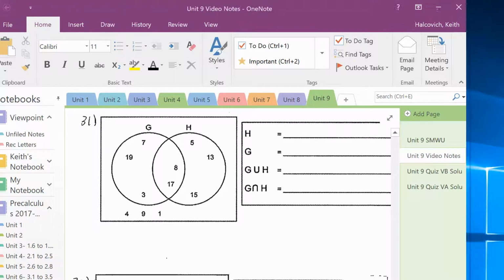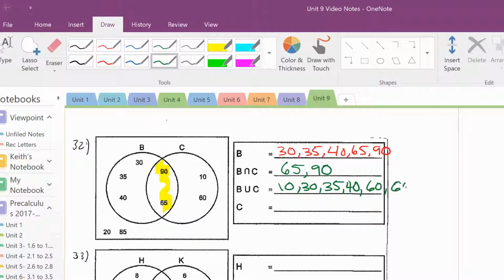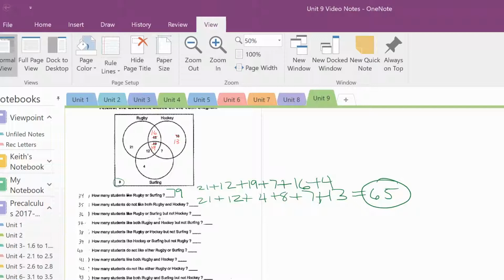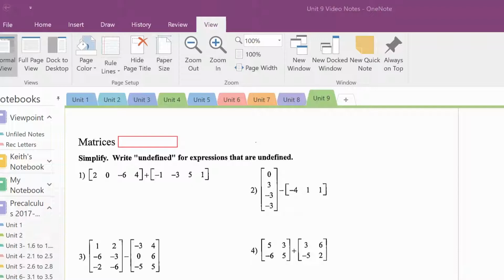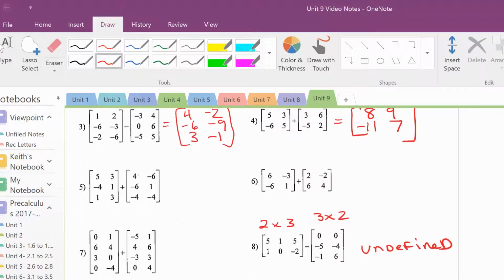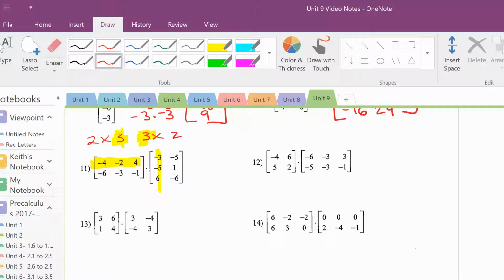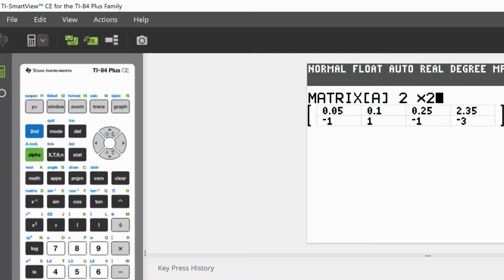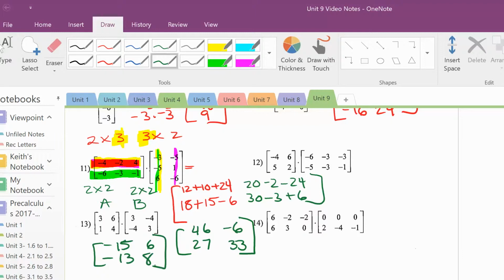U9 Venn Diagrams and Matrix Operations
Venn Diagrams and Matrix Operations